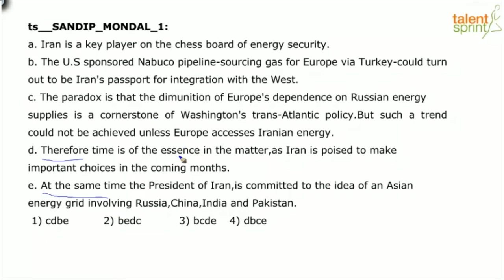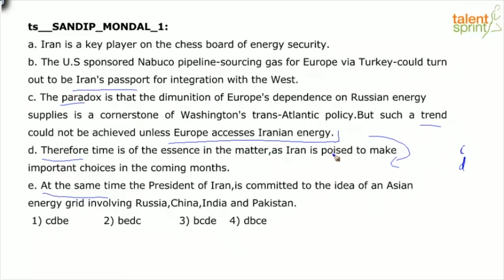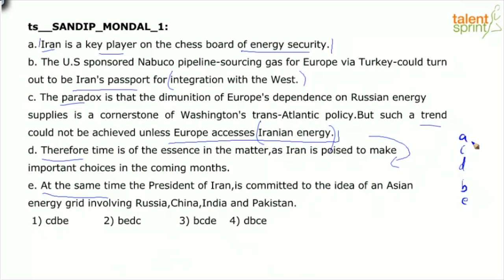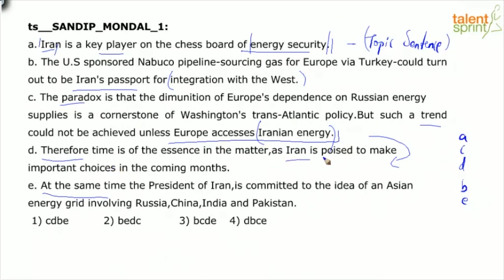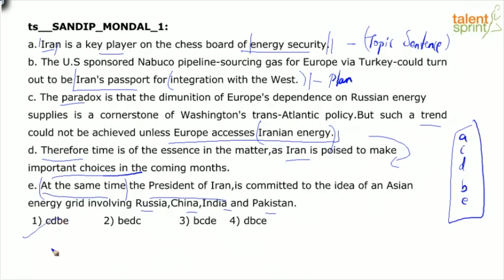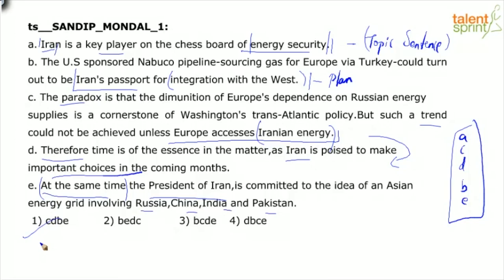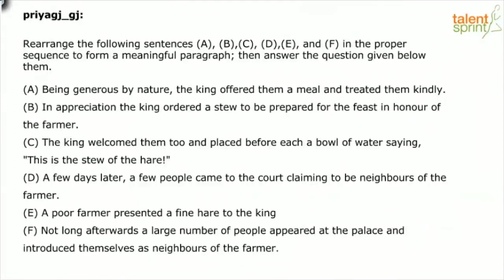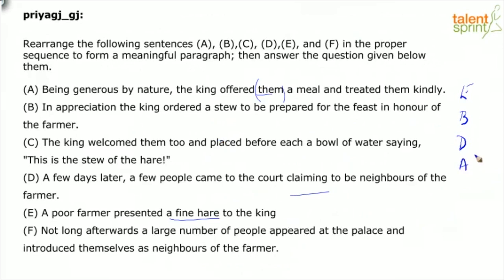Para Jumbles | Additional Example 8 and 9 | Jumble Sentences |English |TalentSprint